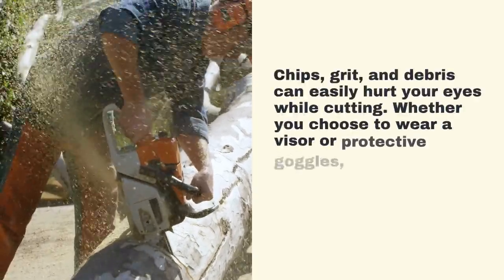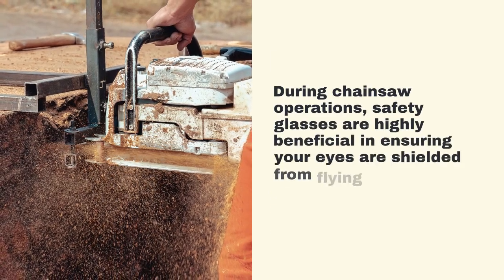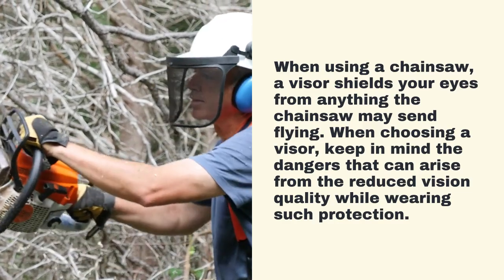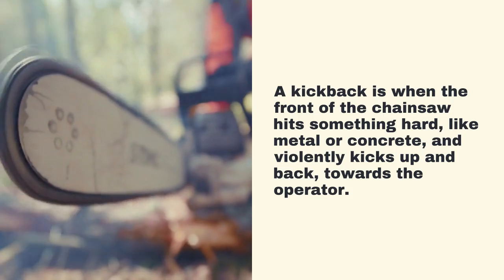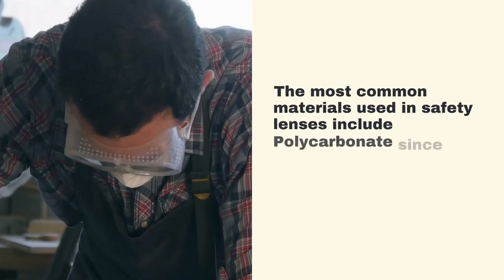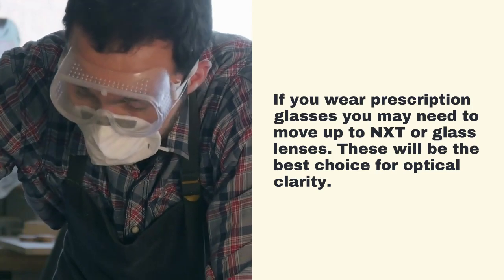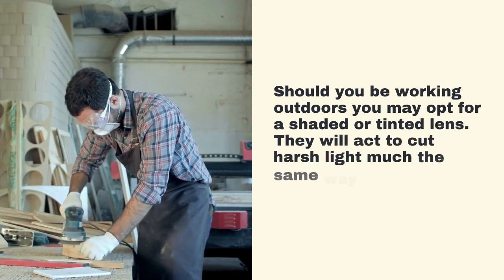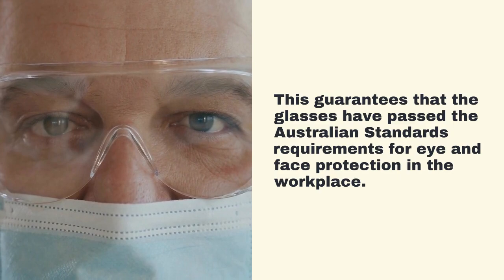Eye and Face Safety While Using a Chainsaw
Eye and face safety using a chainsaw

Chips, grit, and debris can easily hurt your eyes while cutting. Whether you choose to wear a visor or protective goggles, you must ensure that small flying objects cannot penetrate your eyes.

There are a variety of choices available to adequately shield your face and eyes from airborne threats when using a chainsaw.

Safety Glasses
During chainsaw operations, safety glasses are highly beneficial in ensuring your eyes are shielded from flying debris or dust.

Mesh Visor for Eye Protection
When using a chainsaw, an eye protection mesh visor, like goggles and safety glasses, shields your eyes from anything the chainsaw may send flying. When choosing a visor, keep in mind the dangers that can arise from the reduced vision quality while wearing such protection.

Headgear/helmet
Face shields are commonly worn with helmets in chainsaw operation to ensure the worker's head is protected from the hazard posed from chainsaw operation like chainsaw kickback. A kickback is when the front of the chainsaw hits something hard, like metal or concrete, and violently kicks up and back, towards the operator. Kickbacks are responsible for a substantial percentage of chainsaw accidents.

What to Look for in Safety Glasses:

Comfort and Fit
If you're going to be wearing safety glasses for a lengthy time, you'll want to be sure they're comfortable. Look for ergonomic fits with soft arms and nosepieces made of silicone or rubber, even if you won't be able to try on the glasses in person. Find a style that best fits the size and shape of your face; they want to be so comfy that you forget you are wearing them.

Lens Material
The most common materials used in safety lenses include Polycarbonate since it is a proven performer, both lightweight and impact resistant. They are also favourably UV resistant, great for use in the outdoors. You may need to move up to NXT or glass lenses if you wear prescription glasses. These will be the best choice for optical clarity.

Tints and Treatments
Some safety glasses come in a variety of tints for use in strong sun conditions. Clear lenses are the safest option for most general work environments but especially if working in low-light areas or indoors. Should you be working outdoors you may opt for a shaded or tinted lens. They will act to cut harsh light much the same way that sunglasses do. Some glasses come with other treatments like iridium or mirrored finishes, some even have anti-fog treatments applied to prevent fogging up – particularly useful in humid environments or where air flow is restricted.

Safety Certification
All safety glasses sold in Australia need to be certified to AS/NZS 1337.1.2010 standards. This guarantees that the glasses have passed the Australian Standards requirements for eye and face protection in the workplace.